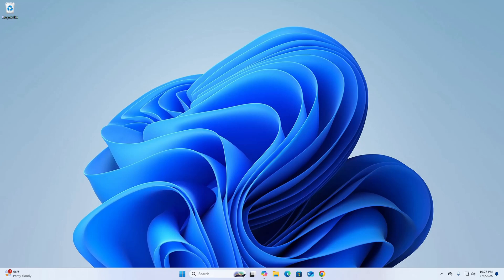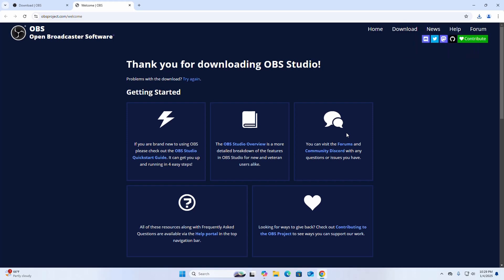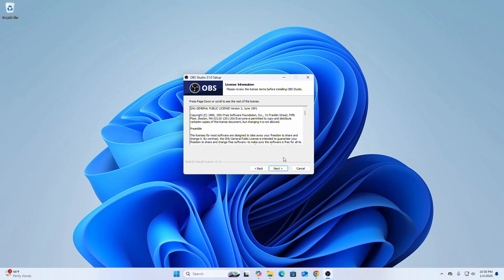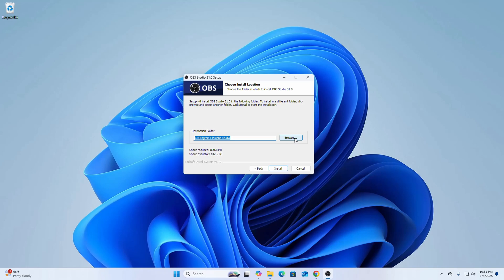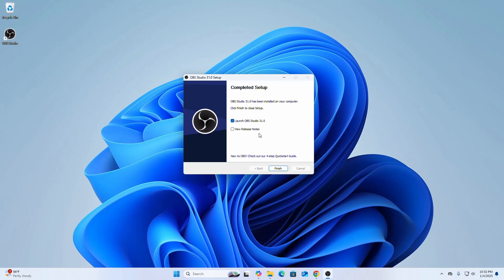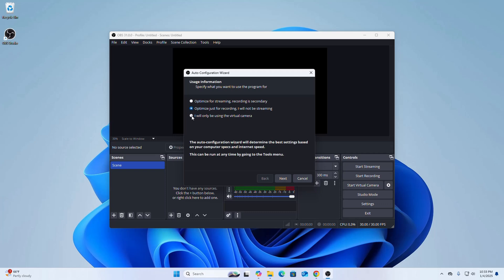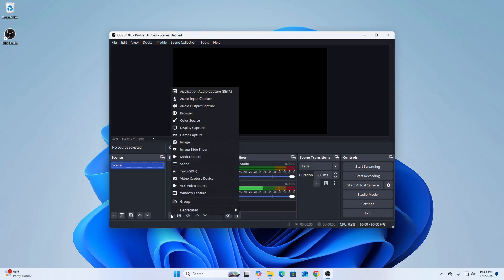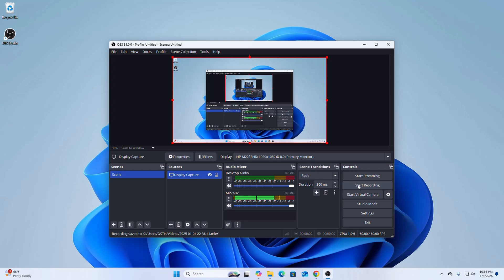How to install OBS Studio on Windows 11 [2025]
In this video I will show How to install OBS Studio on Windows 11 [2025] and How to download OBS Studio on Windows 11